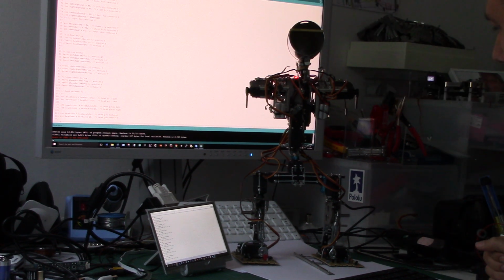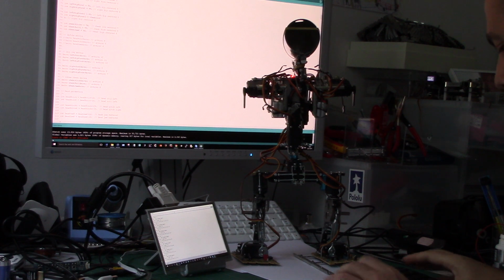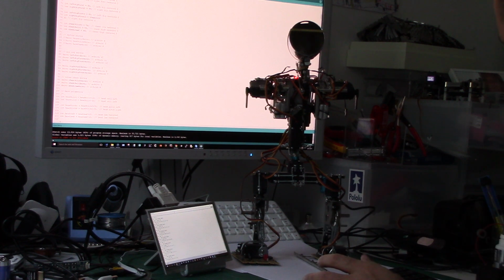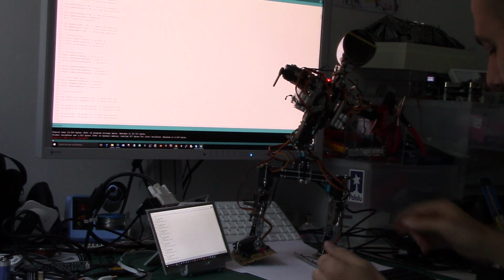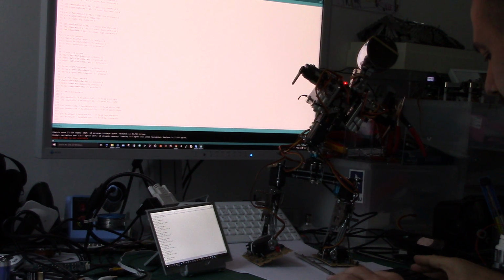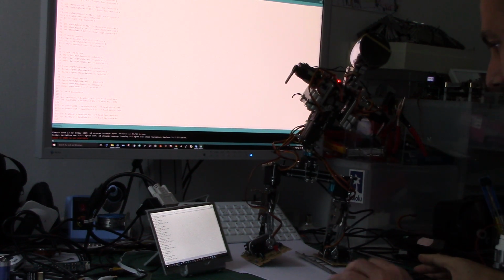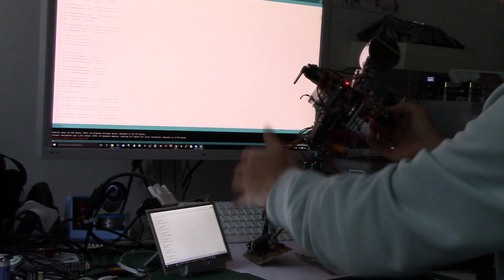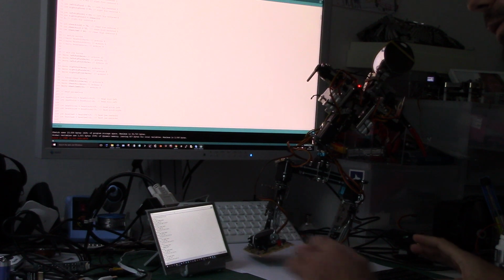Trashbot 5 first full body CoG experiments and his first kick!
Truly exciting to experiment with different servo settings and postures to find out the best way how to stand on one leg and swinging the other. (Arduino controlled bipedal 14 DoF robot), see full blog post